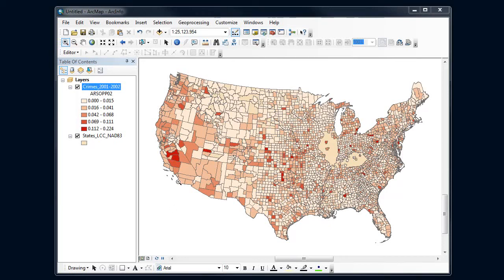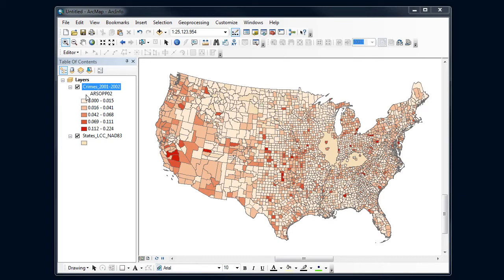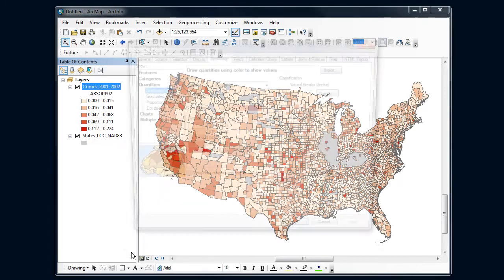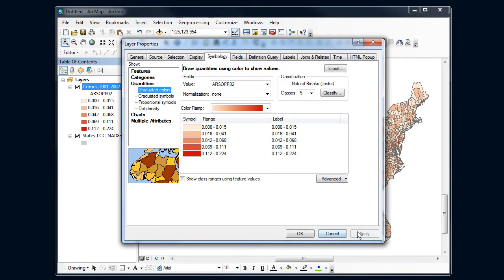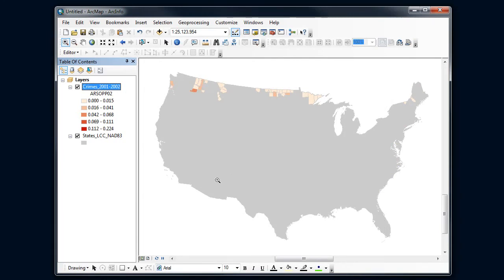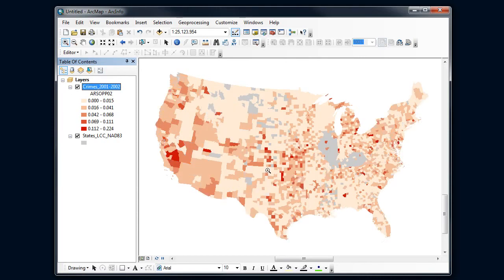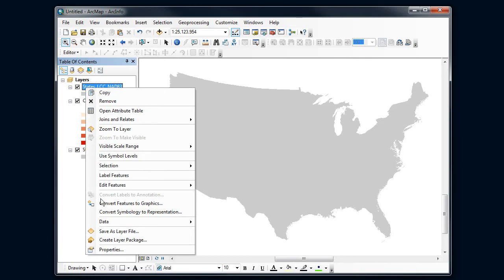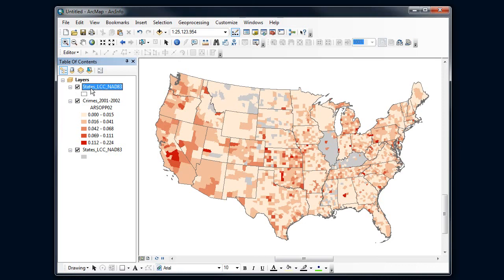Basic symbology #2 Choropleth map in ArcGIS